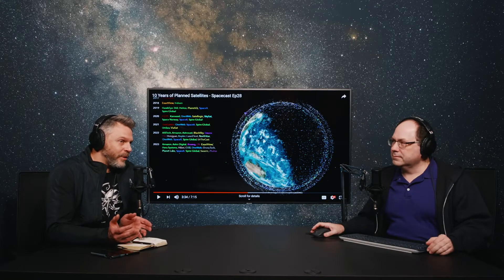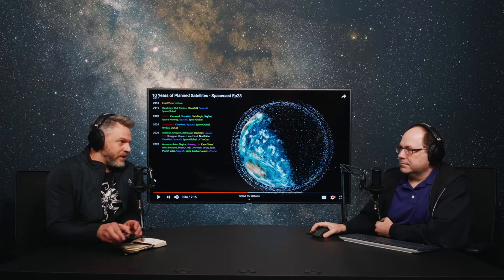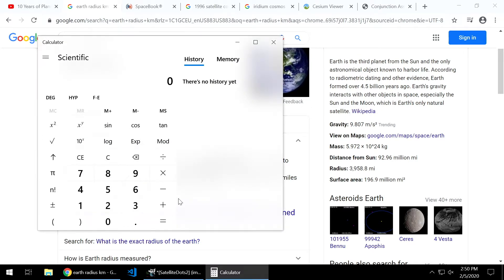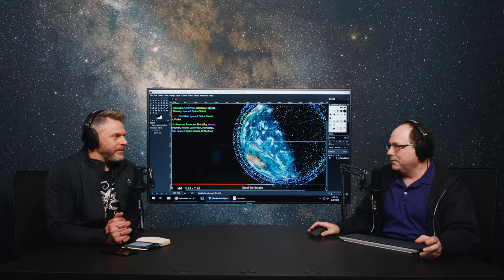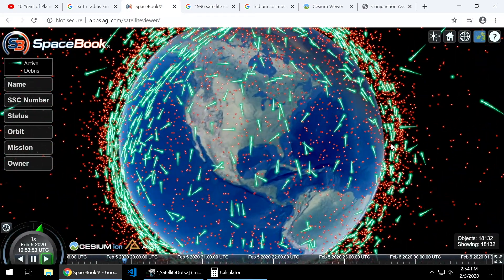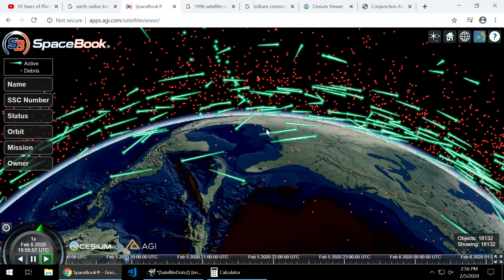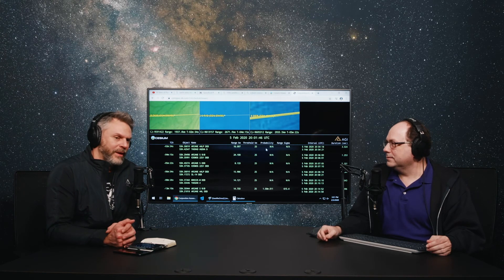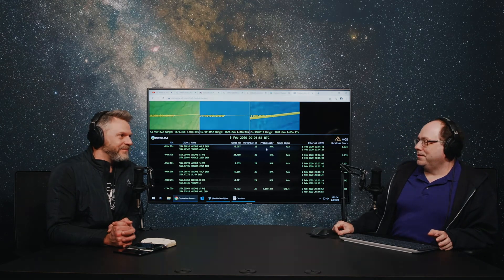Dots in Space Explained - Spacecast 31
Ed Mackey, AGI's Senior 3D Graphics Engineer, explains the size of satellite 'dots in space' in our visualizations and videos. When you see thousands of satellites orbiting the Earth, it is important to understand the relative size of these objects and how to interpret this depiction.